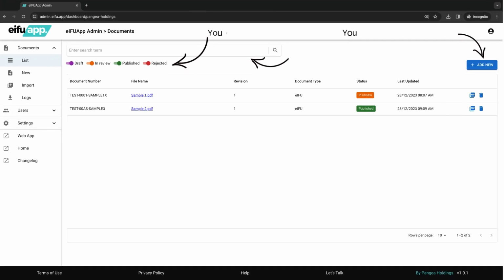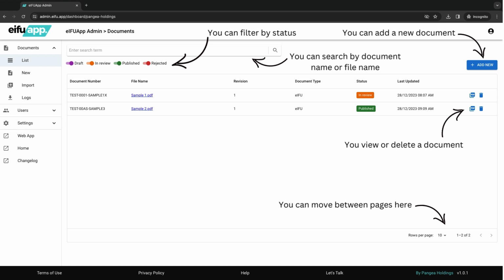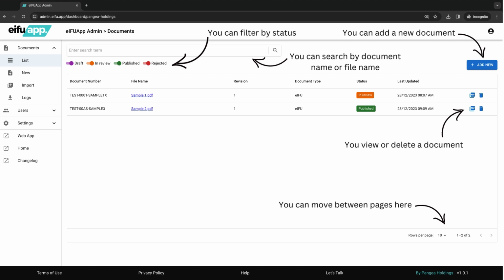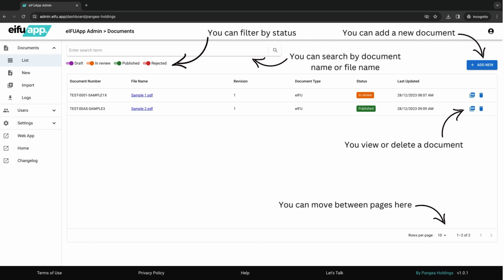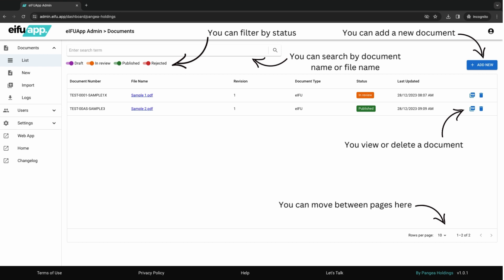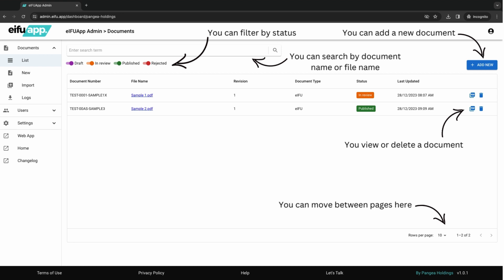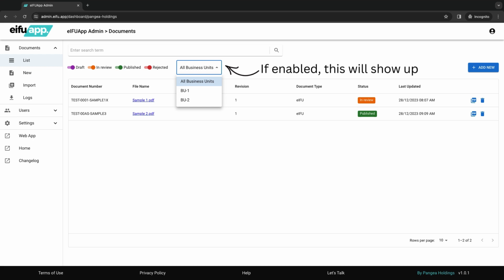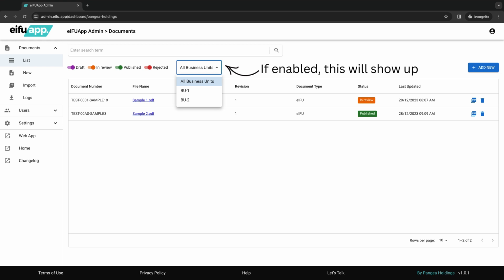eIFUApp Tutorials | How to Manage Documents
Unlock the art of document management with eIFUApp Tutorials! 📁✨ Dive into our step-by-step guide on navigating the Documents Homepage, searching, filtering, and mastering key features.

Let's conquer document management on eIFUApp! 🌐🔒